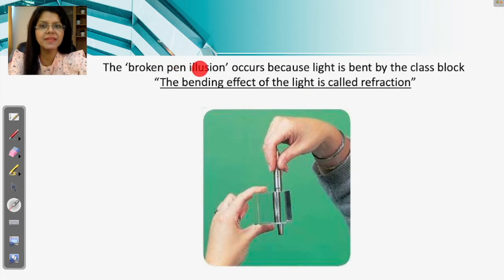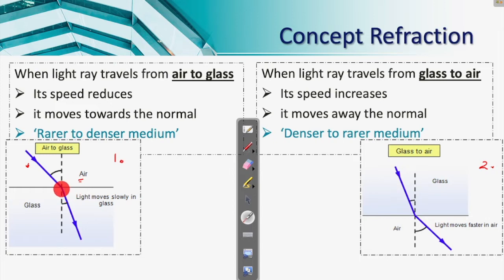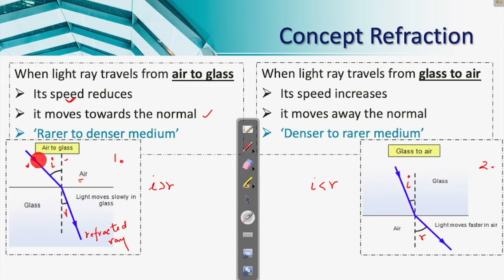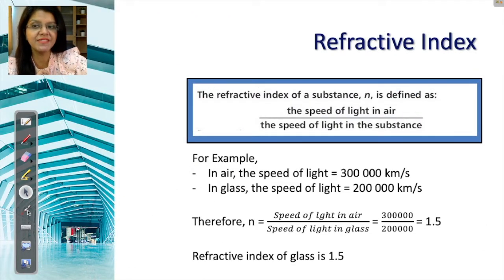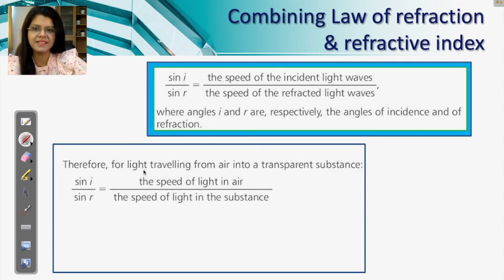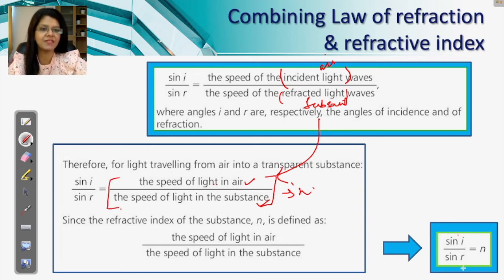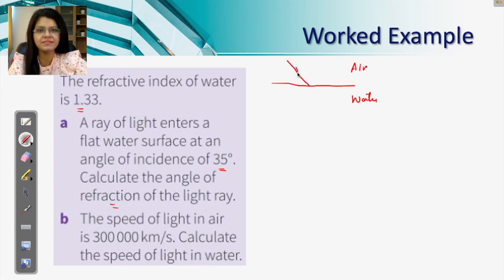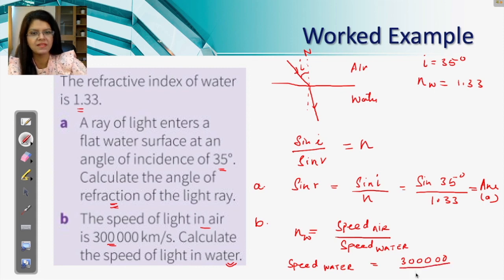2. Refraction and Refractive Index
Must watch videos in sequence for Chapter - Light